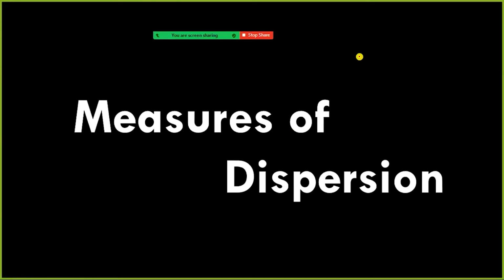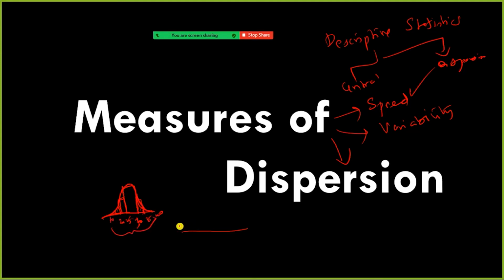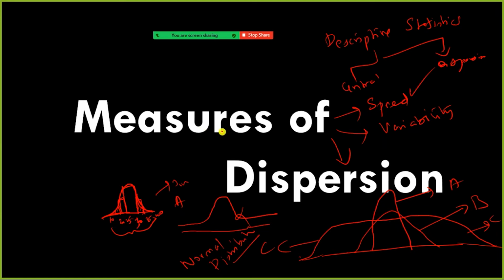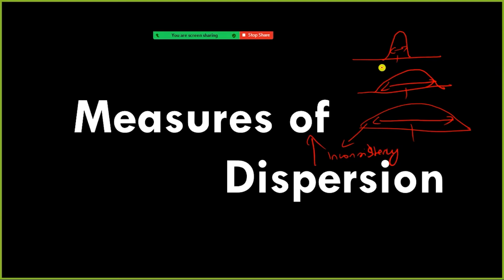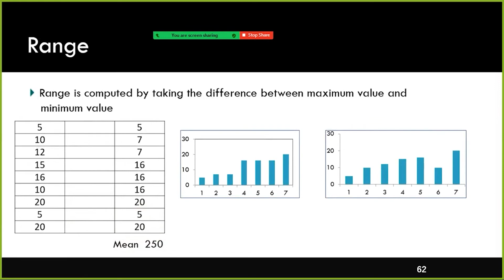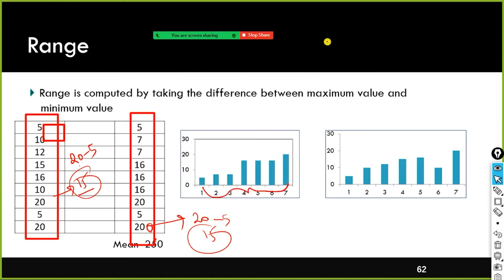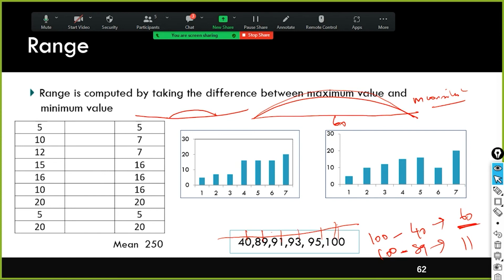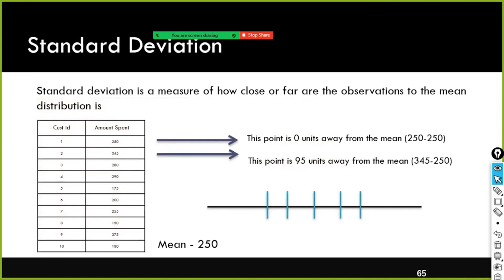Descriptive Statistics Measures of Dispersion Part 1